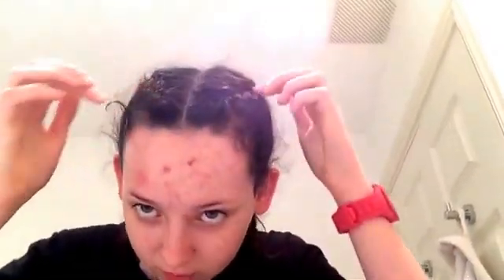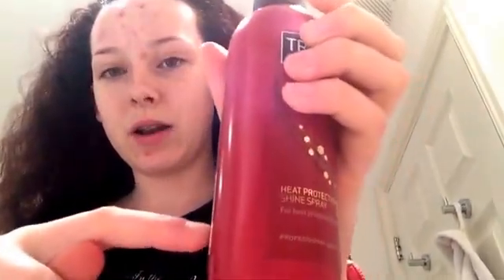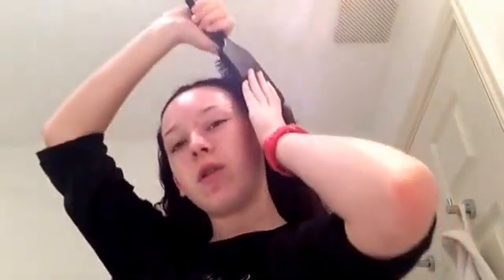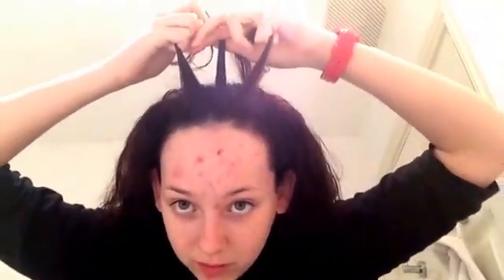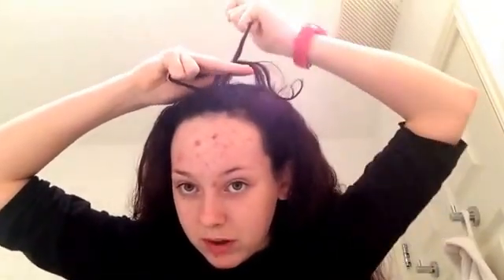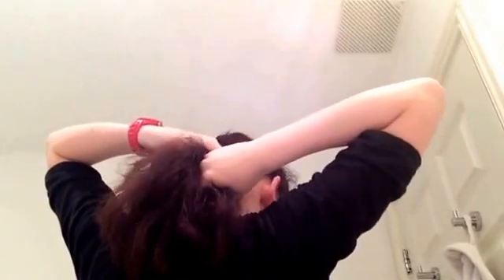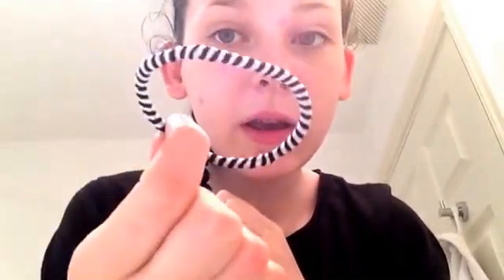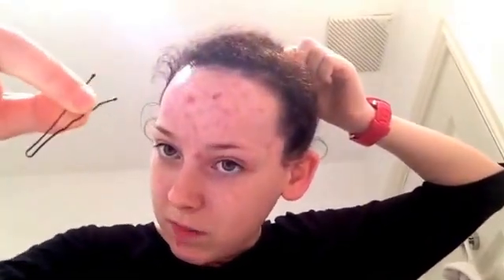DIY French Braid - Hair Tutorial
Hey everyone! Today I'm going to show you how to do a French braid on yourself! This hairstyle has been requested by a few people so I thought I'd show you the fingering I use! I hope you find the tutorial useful!